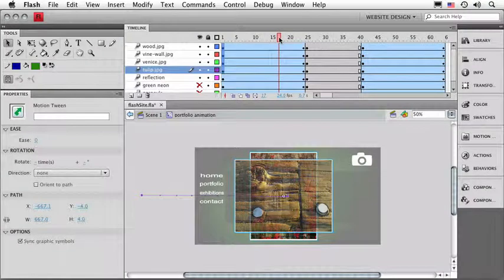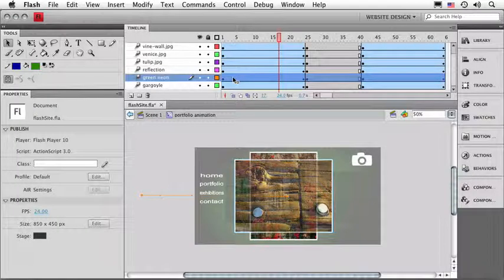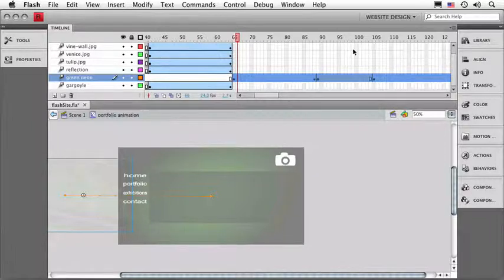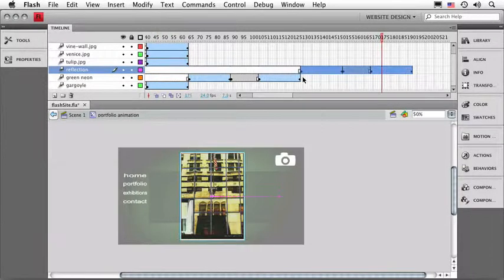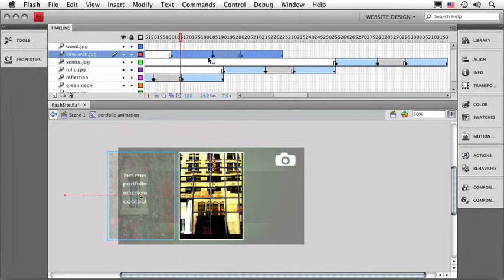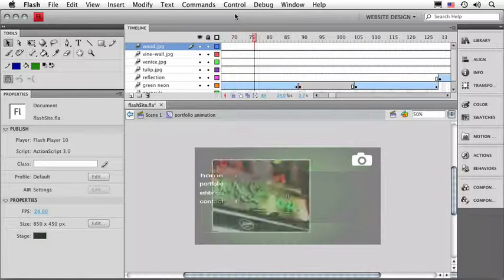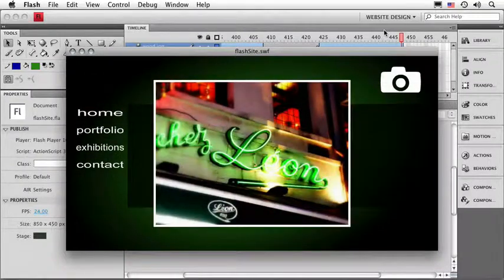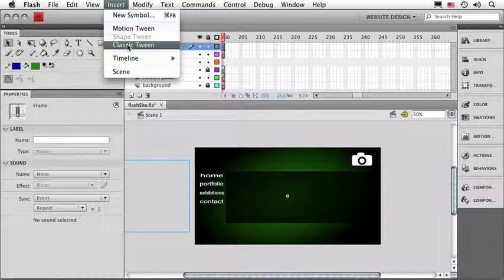How to Adjust Timeline View Options & Animation Timing In Adobe Flash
Chapter 6
-ANIMATION TECHNIQUES - Lesson 7
-Adjust Timeline View Options & Animation Timing Tutorial